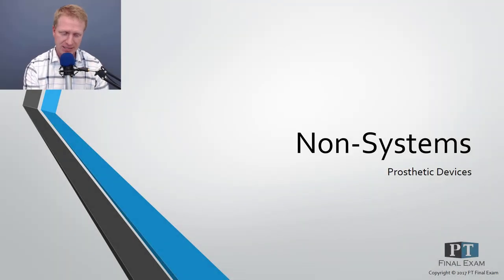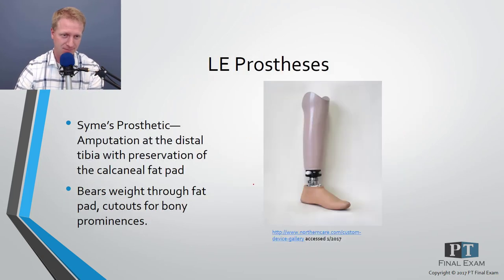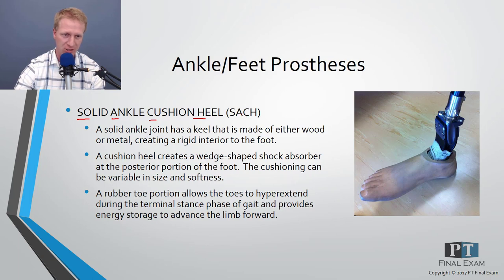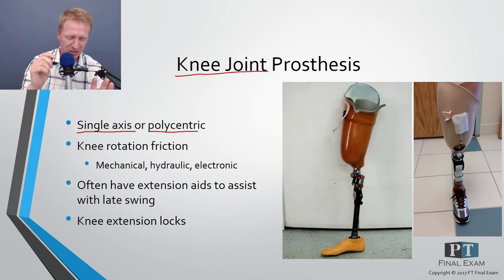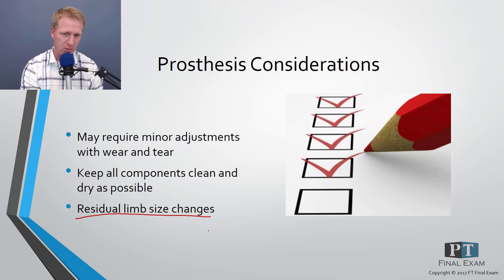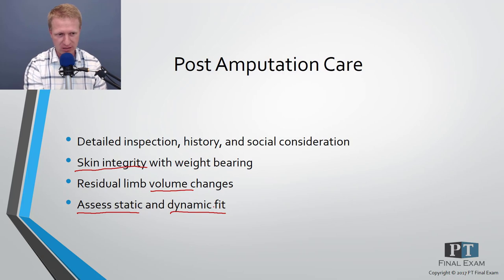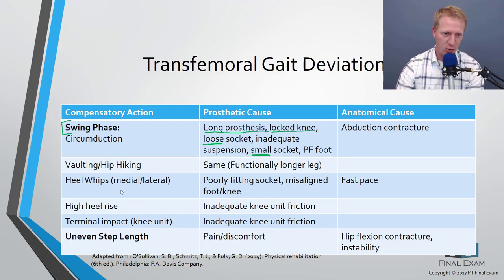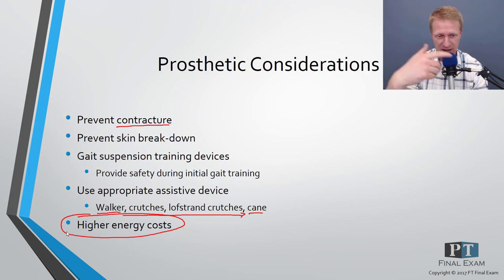Nonsystems--Prosthetics PT Final Exam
A sweet little video on the commonly tested items relating to prosthetics and prosthetic training.